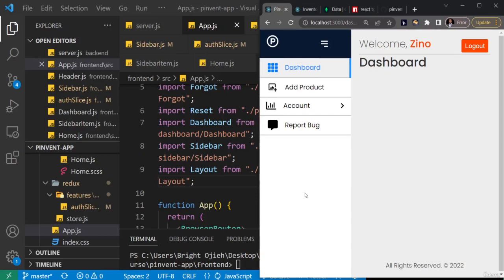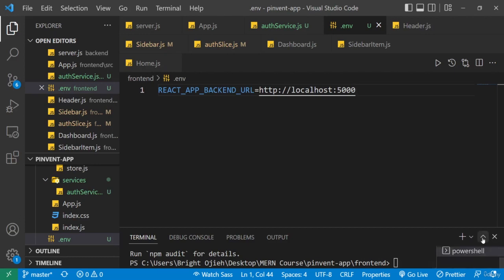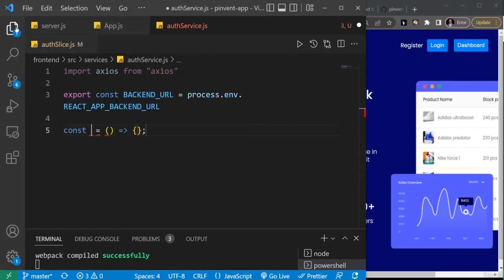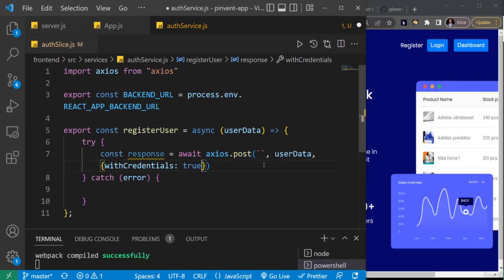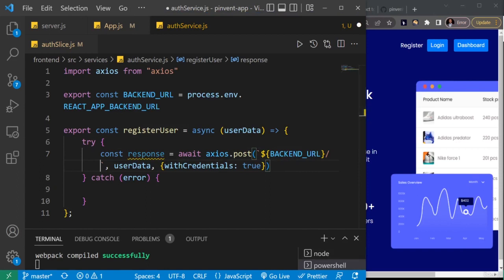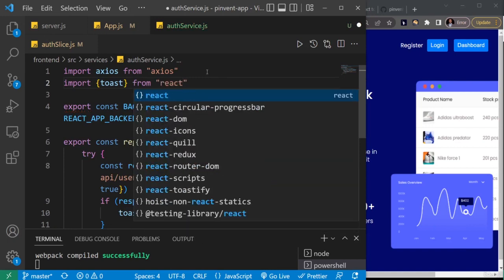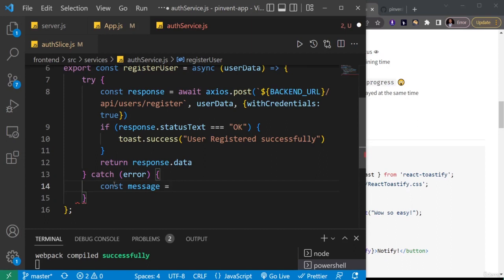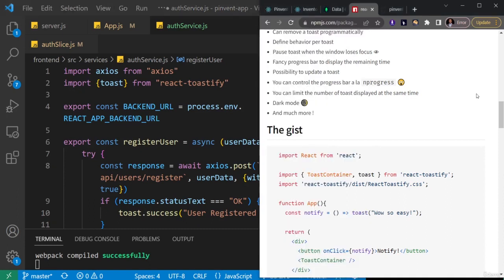18 Set up auth service and Register User function